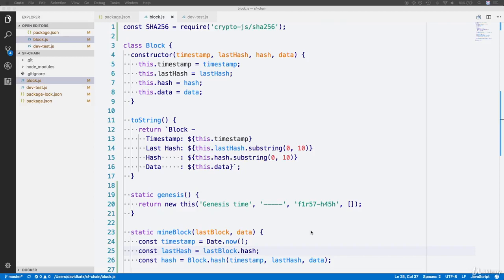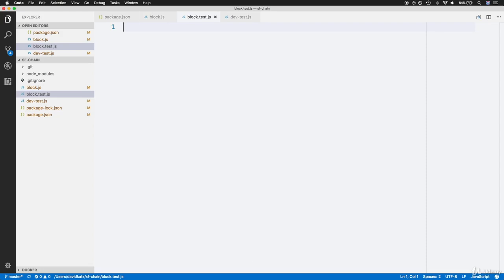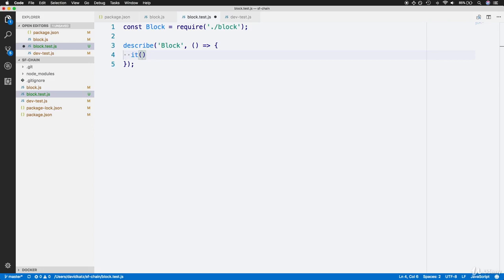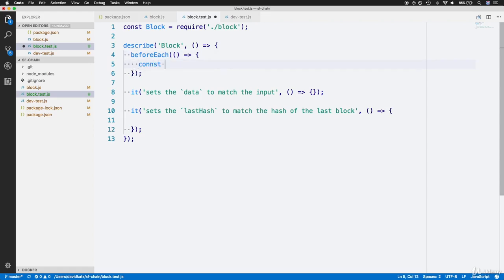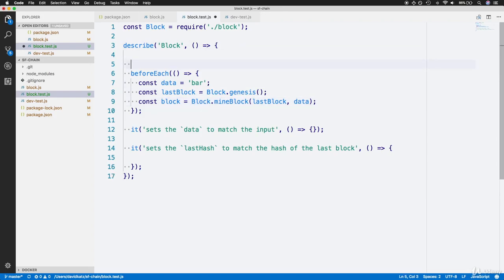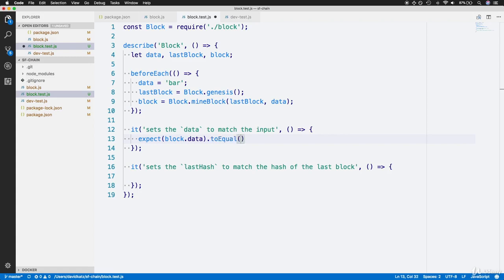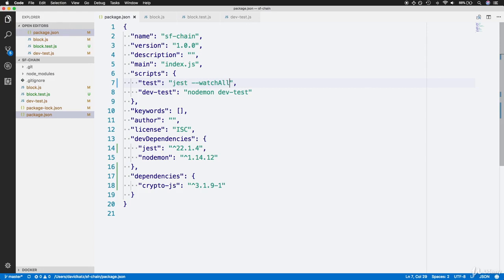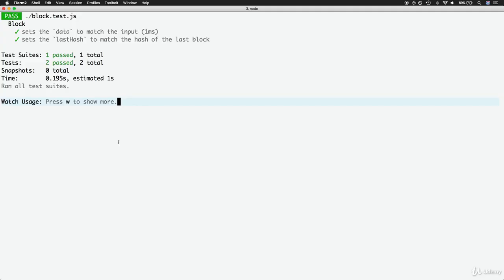[7/27] Build Blockchain from Scratch | Test the Block